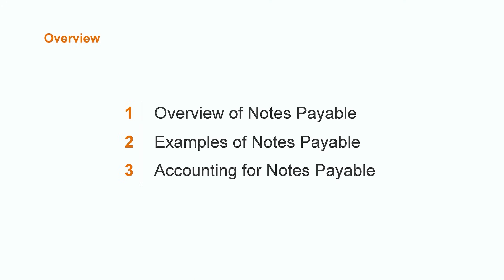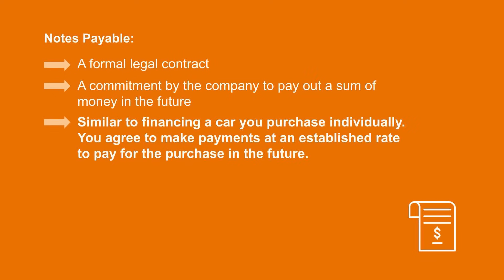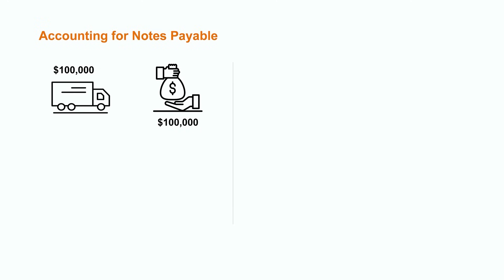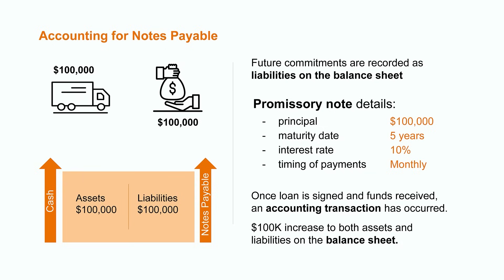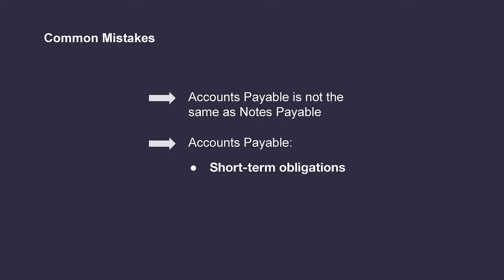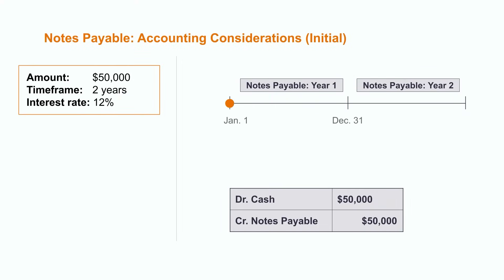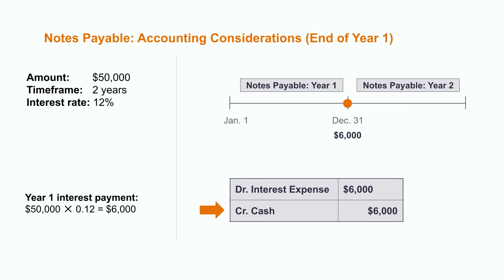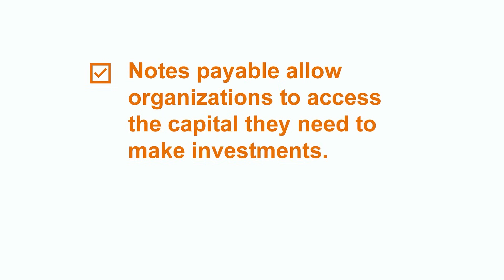What is Notes Payable? | Financial Accounting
Let's dive into the concept of accounting for notes payable — a significant account for companies that can impact their cash flow and overall financial health. We will define notes payable, see why it's important to report notes payable under the liability section of a balance sheet, and learn the difference between notes payable and accounts payable.

00:00 Intro
00:08 Overview
01:44 Accounting for notes payable
03:04 Common mistakes
04:01 Accounting considerations, continued
05:28 Recap